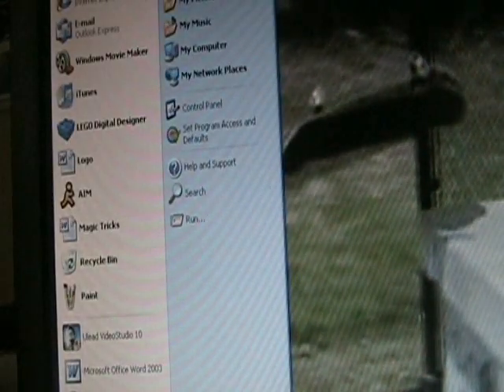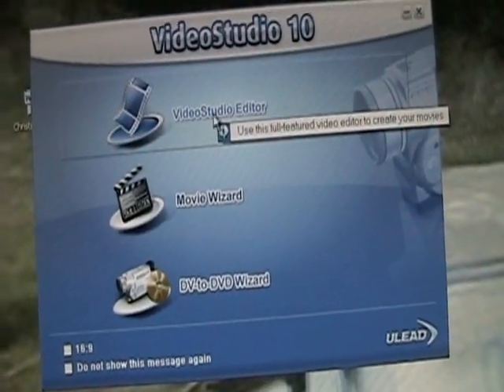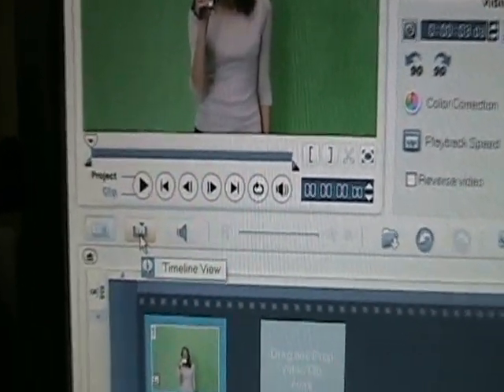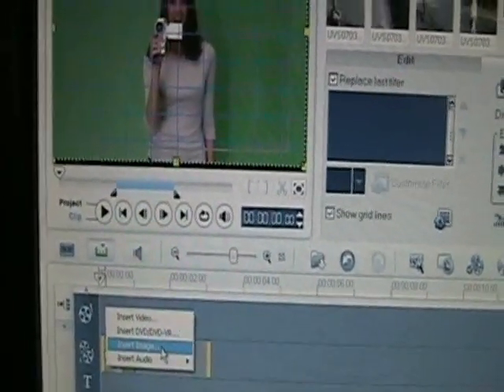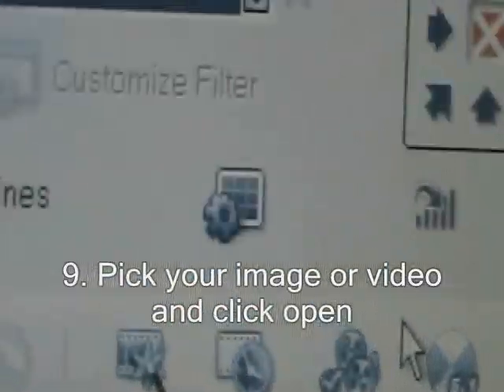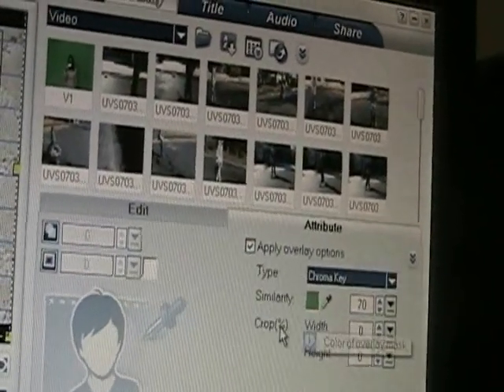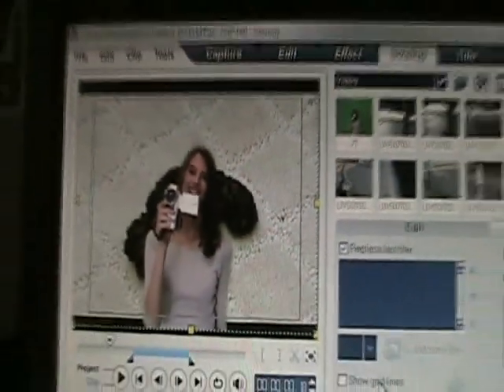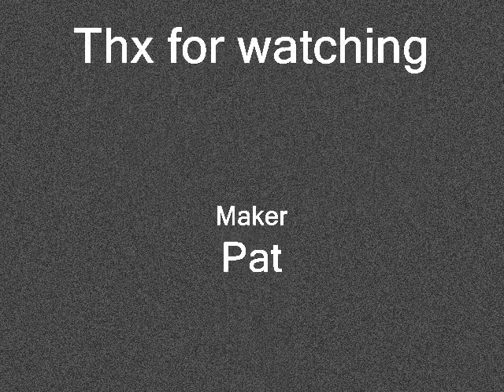How To Chroma Key On Ulead Studio 10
hey guys! thanks for your comments and tips! I'm sorry if this method does not work. If it doesn't, comment and I will help you trouble shoot.
(UPDATE)
    I have not been using Ulead Studio for more than a year. I have switched to Adobe Premiere Elements 3.0. But I will try my best to help! Rate and comment please!